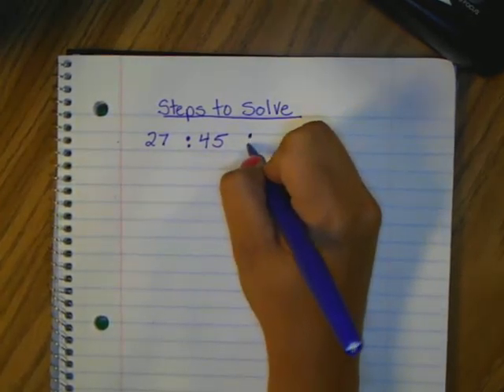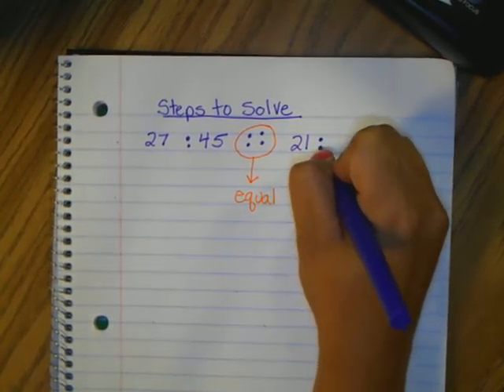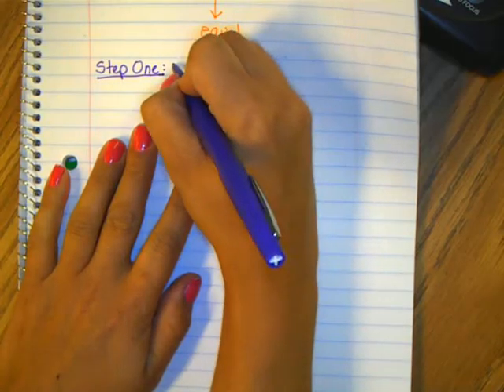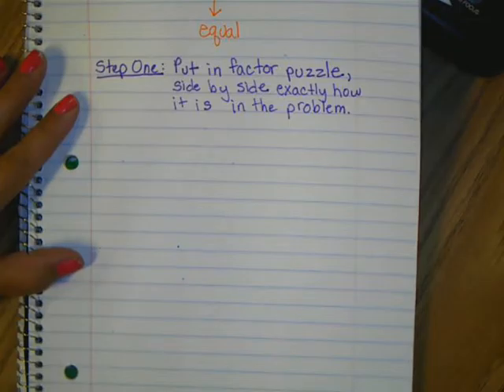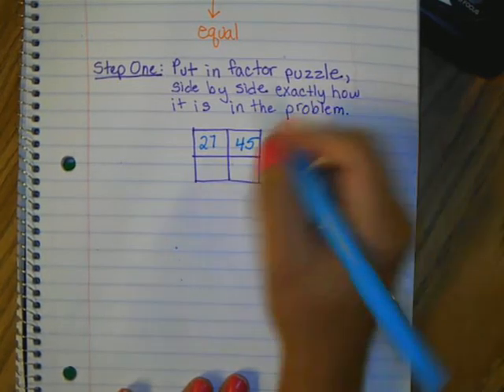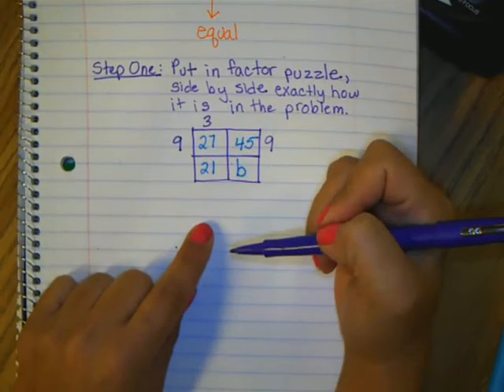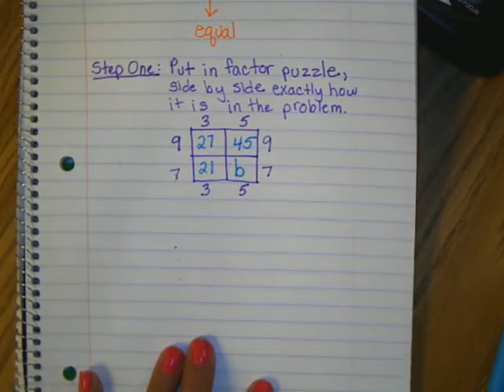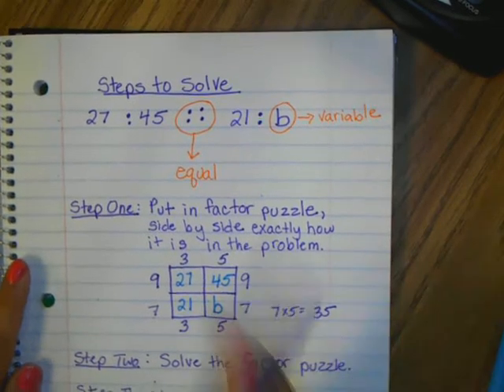Lesson 1 12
Numeric proportion problems Notes and Examples.  :)